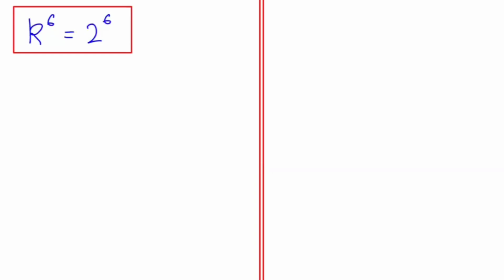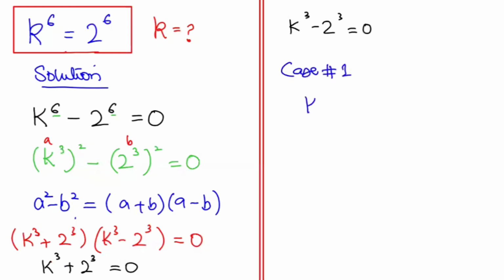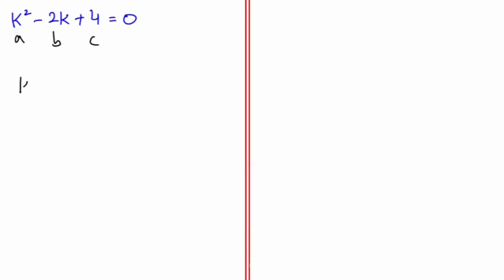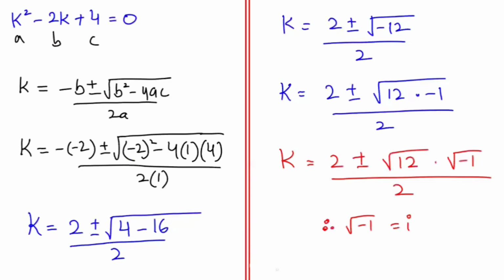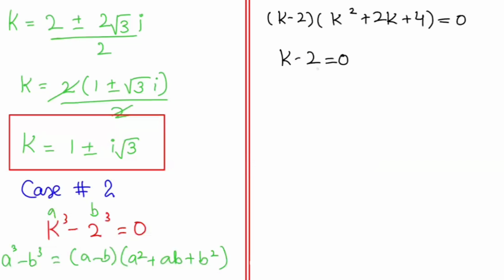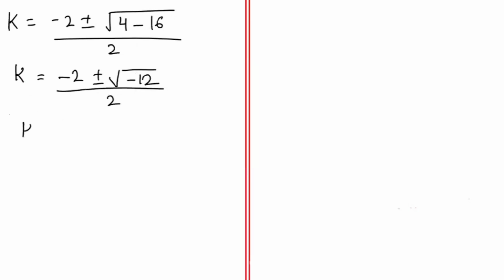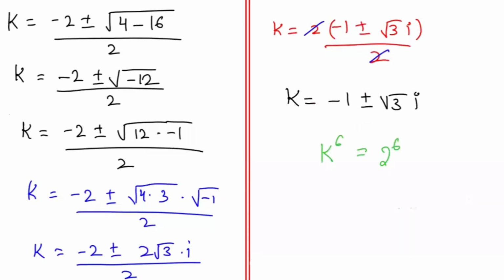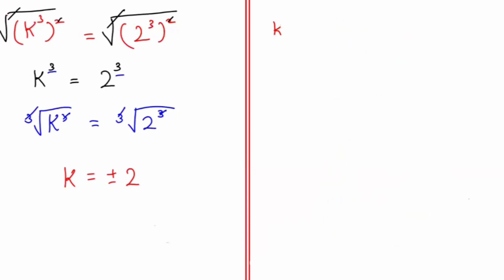Harvard University Admission Interview Tricks ║Find the Value Of k=?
University Admission Exam Question || Algebra Problem || Entrance Aptitude Simplification Test math maths algebra exponent olympiad simplification exam Oxford University Interview Question Cambridge University Interview Question Harvard University Interview Question